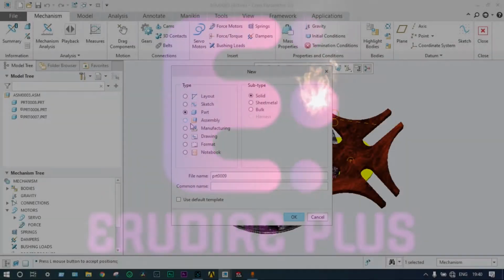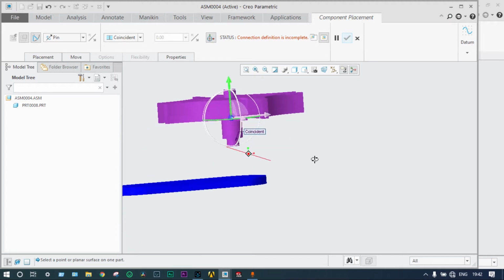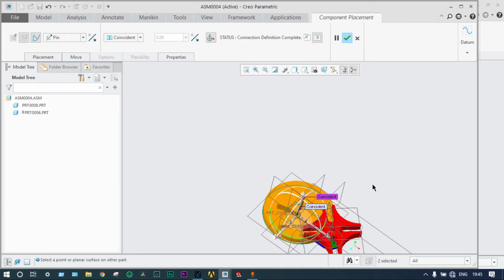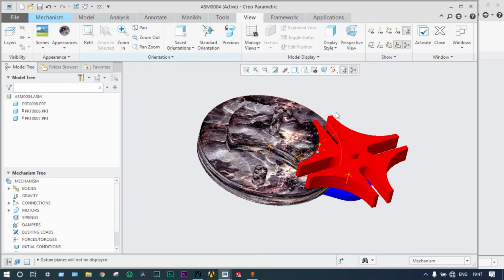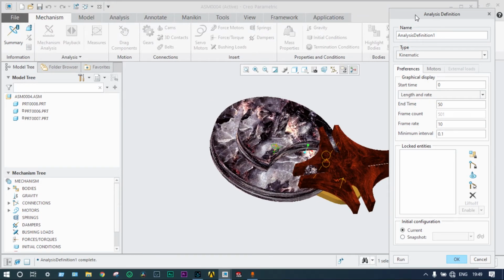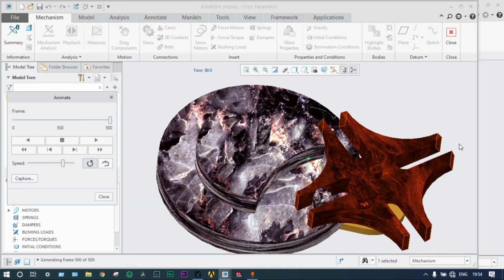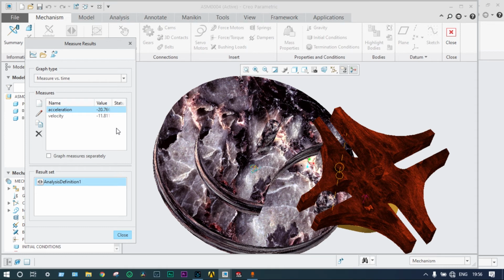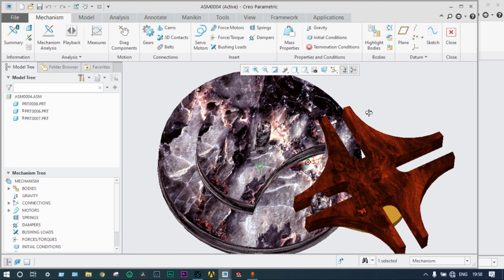Kinematic Analysis of Geneva Mechanism with PTC Creo Parametric